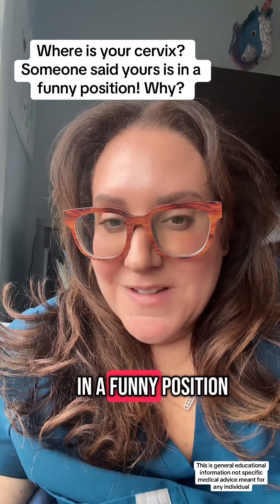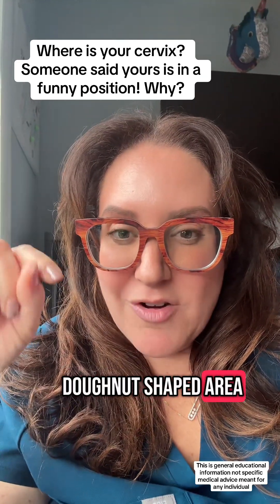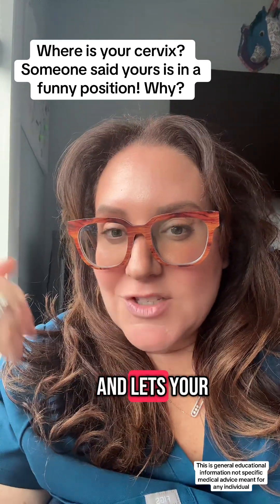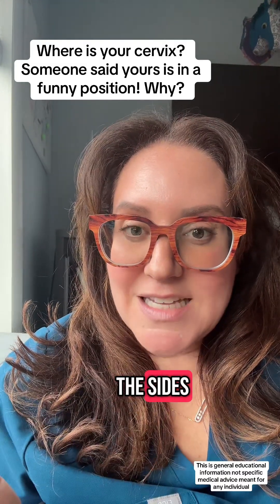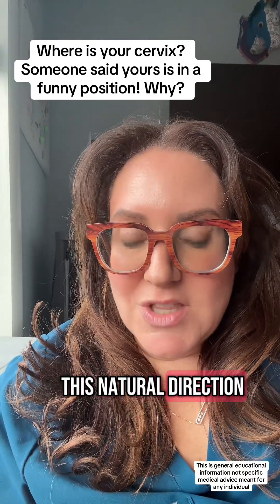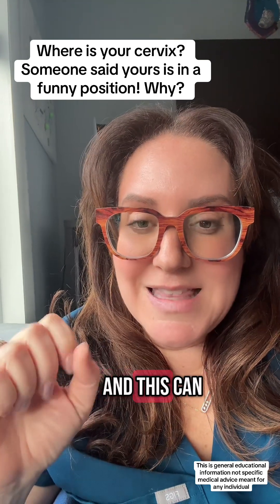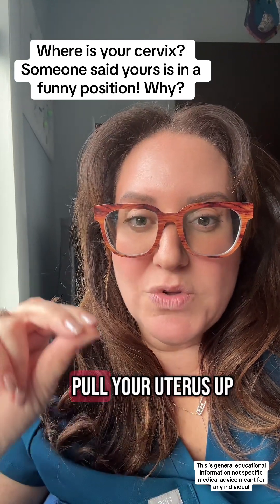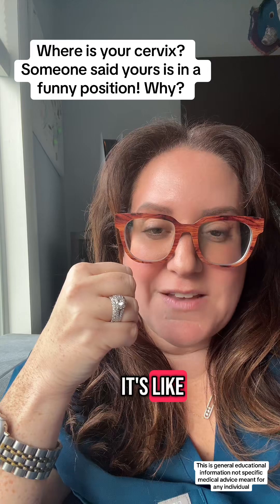Where is your cervix? Someone said yours is in a funny position! Why? * This is general educational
Where is your cervix? Someone said yours is in a funny position! Why? * This is general educational information not specific medical advice meant for any individual